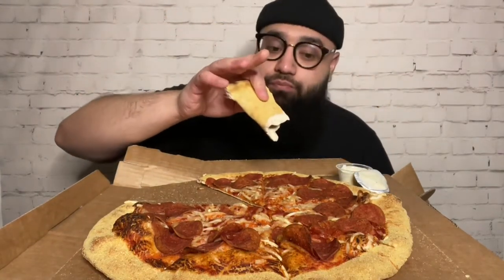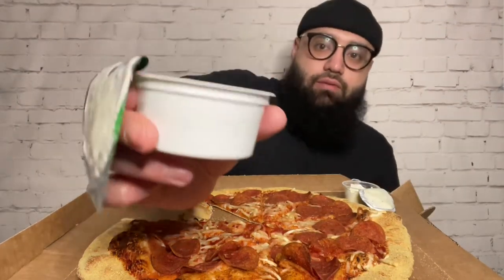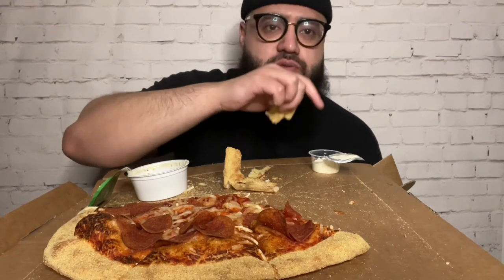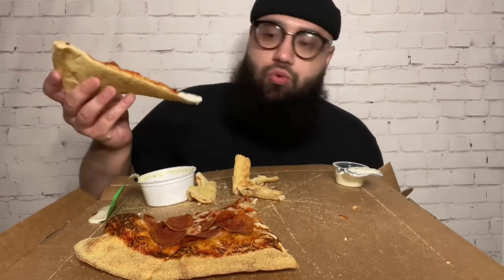Q&A 3 PART 3 WITH DOMINOES VEGAN PEPPERONAY PIZZA!! | DOES MONEY BUY HAPPINESS? EMBARRASSING MOMENT?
Say MashAllah
FINALLY the Q&A is out! Had fun answering the questions! Will definitely do another one soon! Ask me more questions in the comments!

THANK YOU SO MUCH FOR THE LOVE & SUPPORT! ❤️